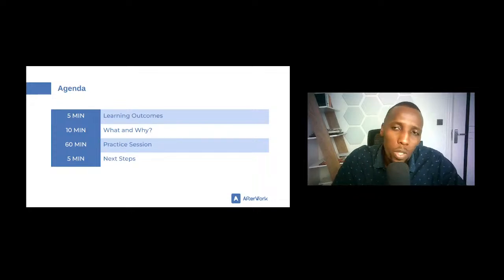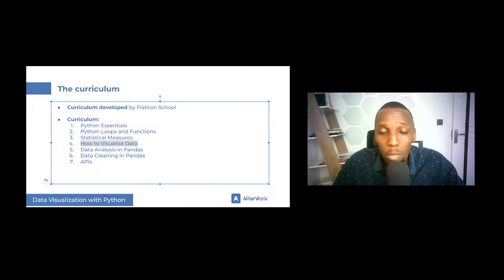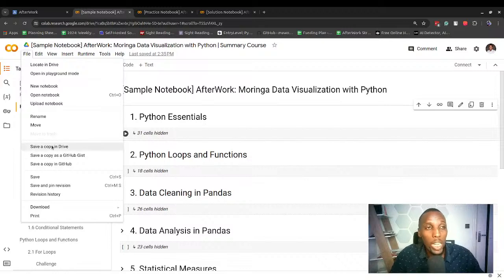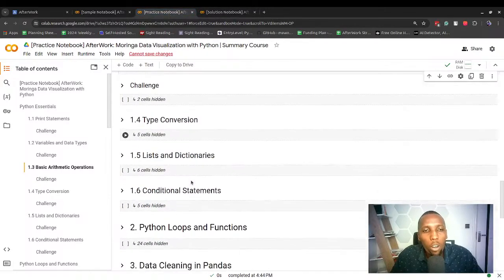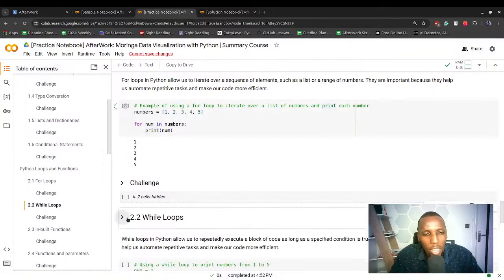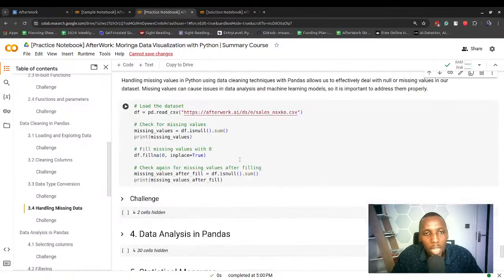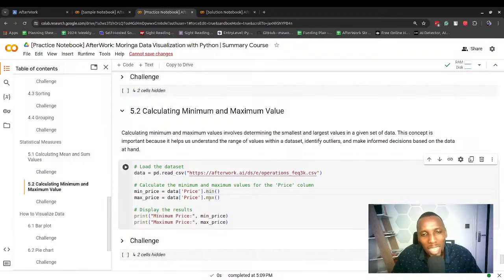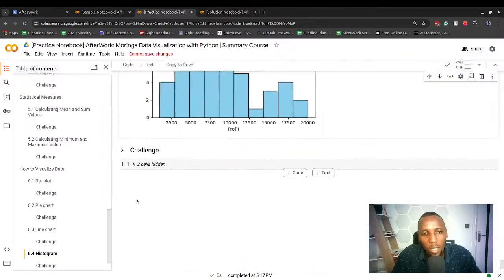Moringa Data Visualization with Python Program | Summary Course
Resources